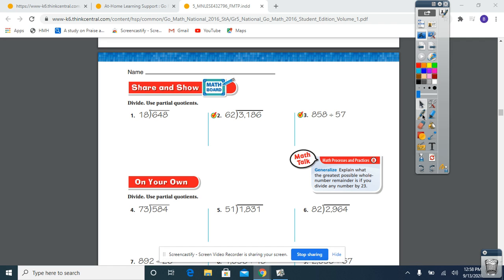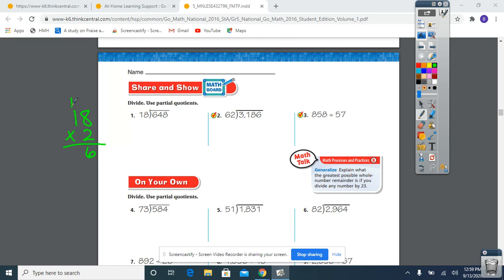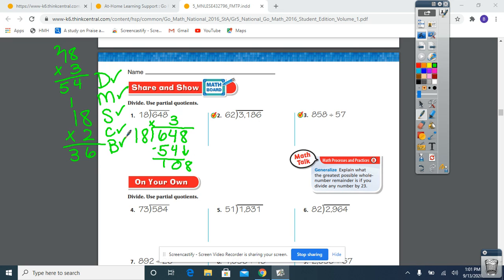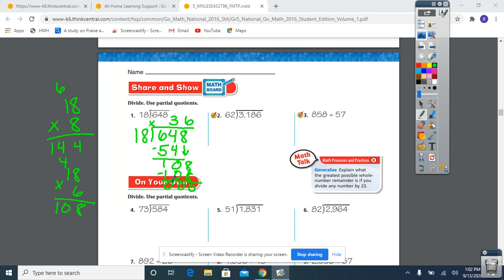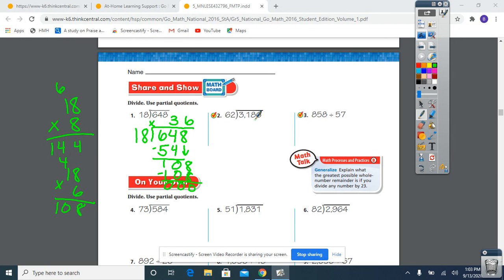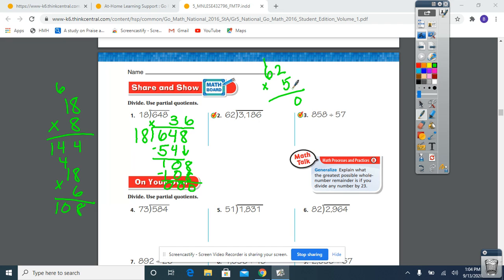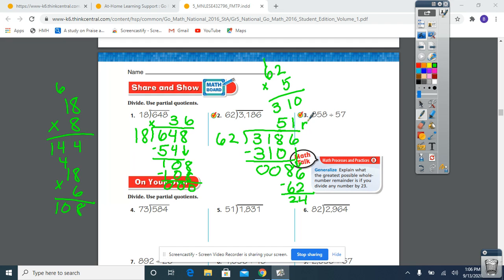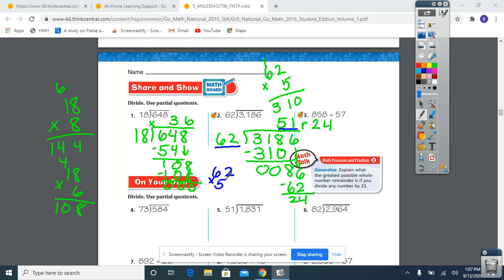Long Division With Partial Quotients